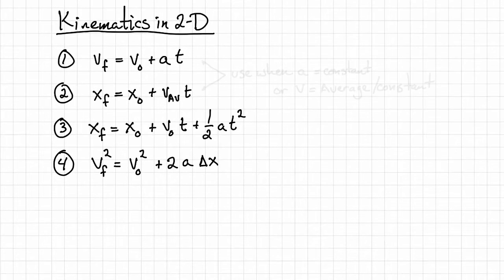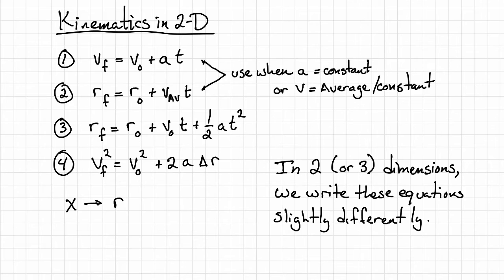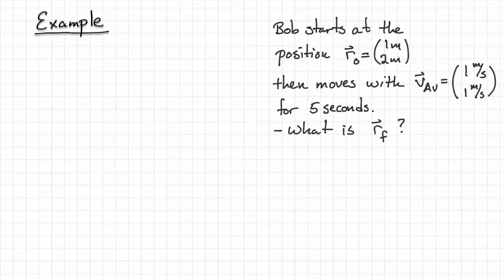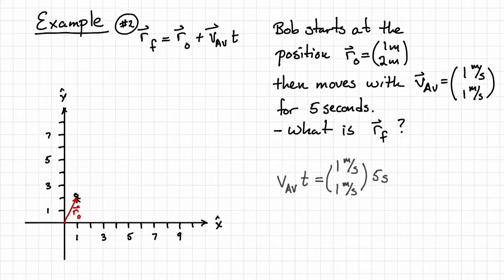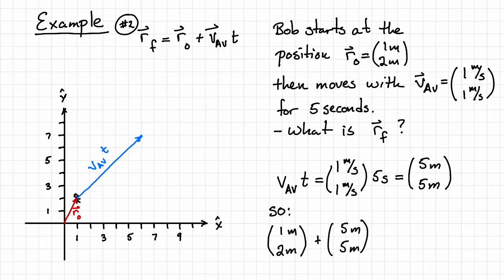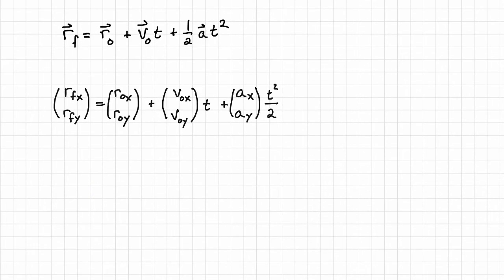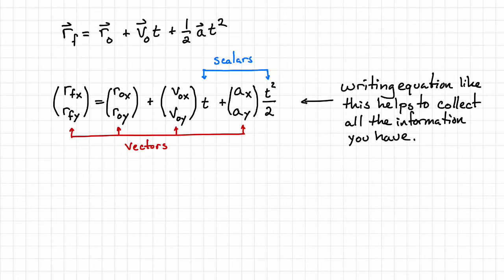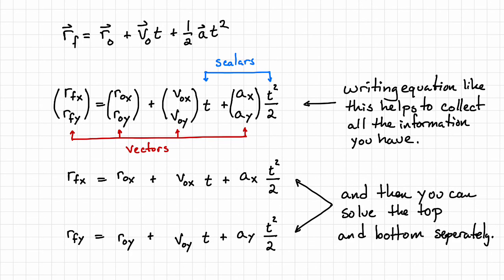PreLecture 6 2-D Kinematics Intro